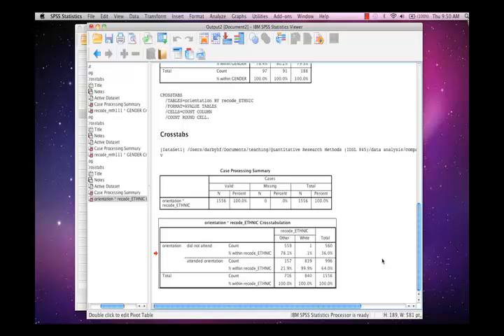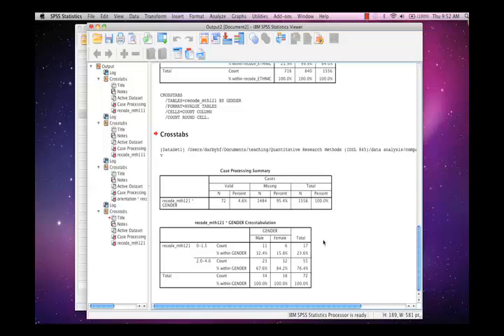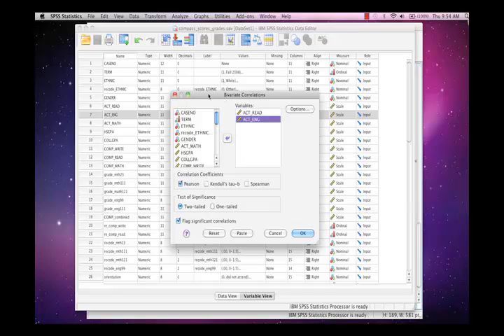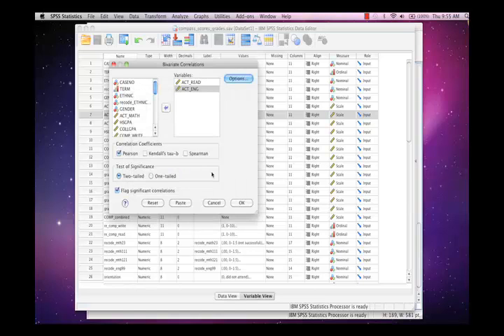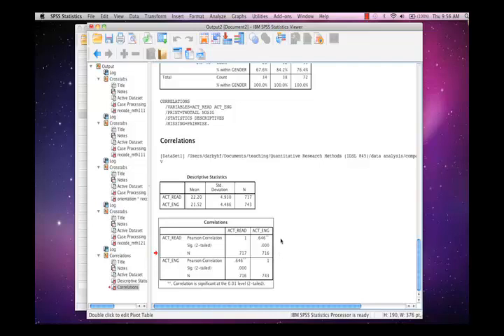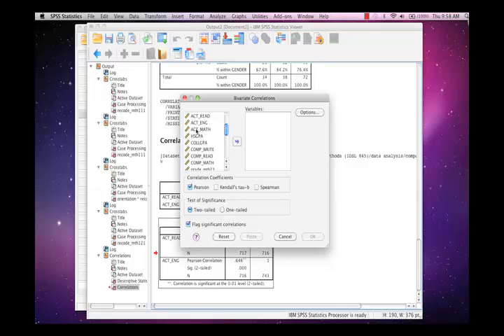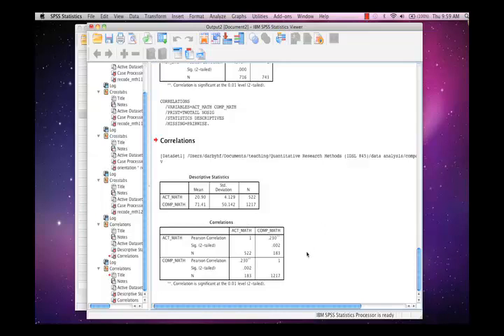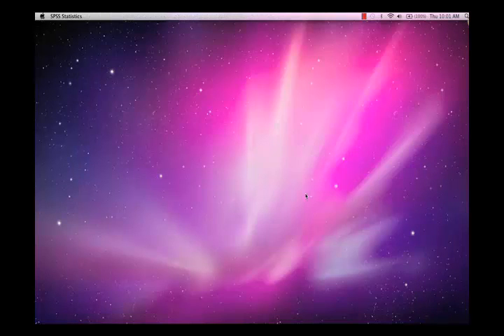MOD6D Part 2